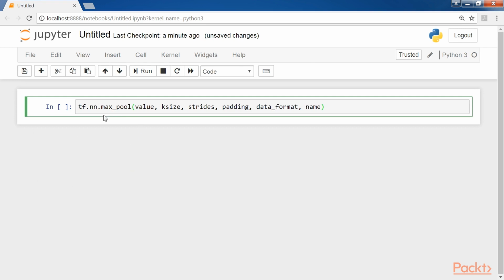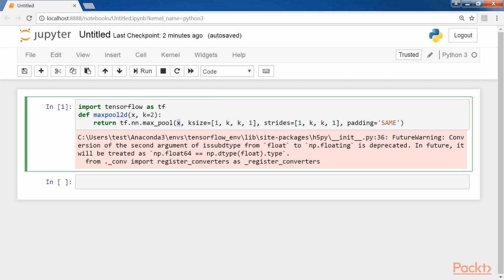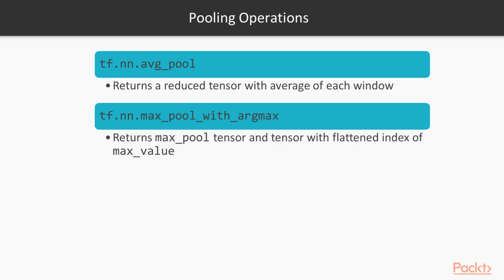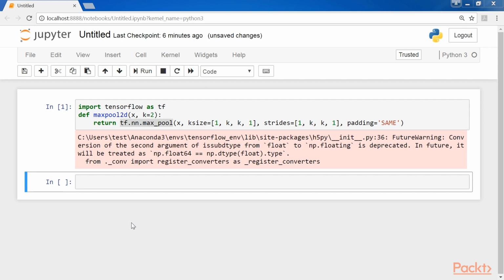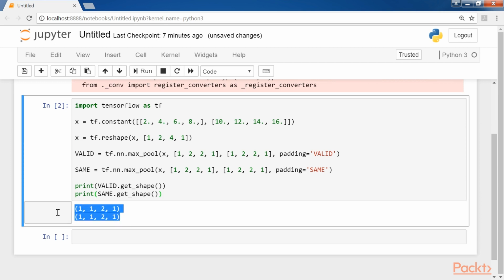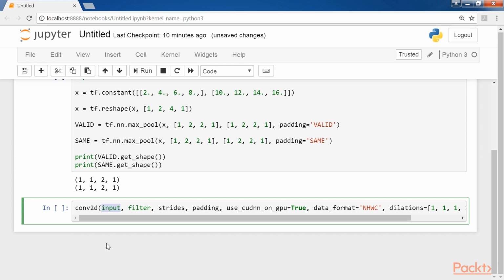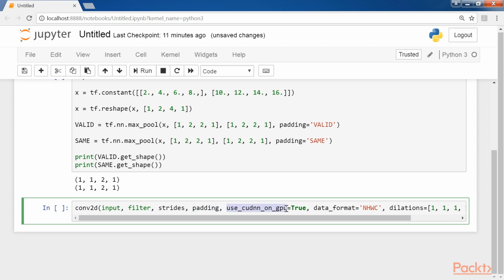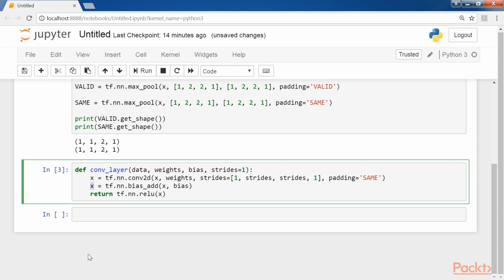Practical Convolutional Neural Networks: Convolution Pooling Operations in TensorFlow | packtpub.com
This video tutorial has been taken from Practical Convolutional Neural Networks. You can learn more and buy the full video course